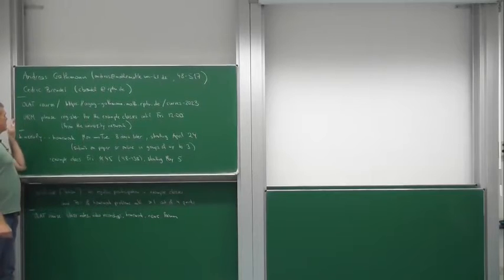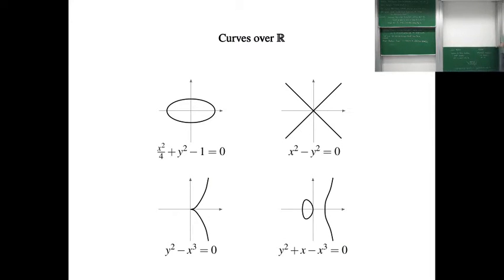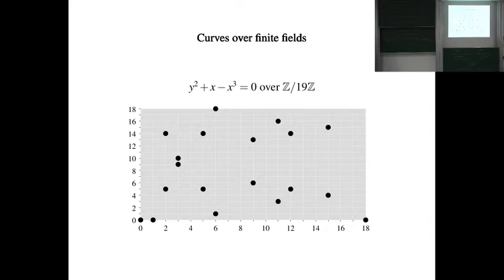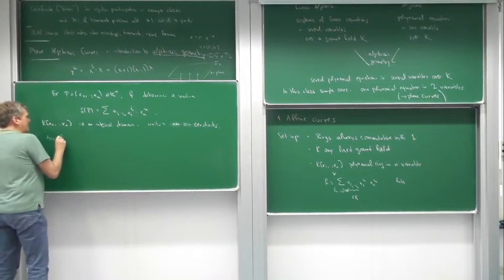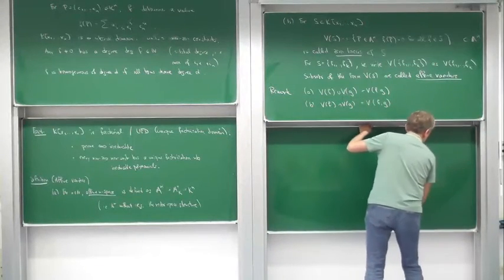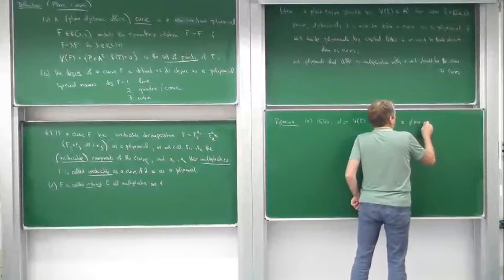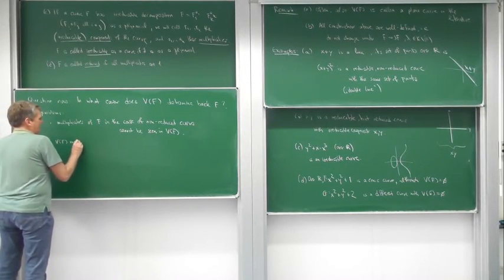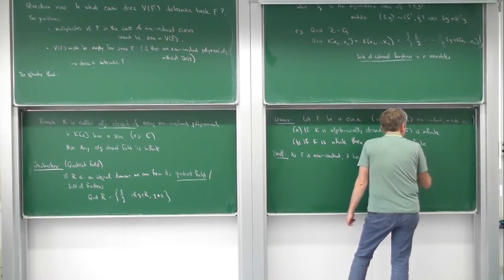Plane algebraic curves (Andreas Gathmann) 1-14